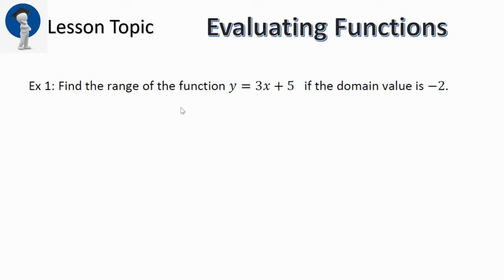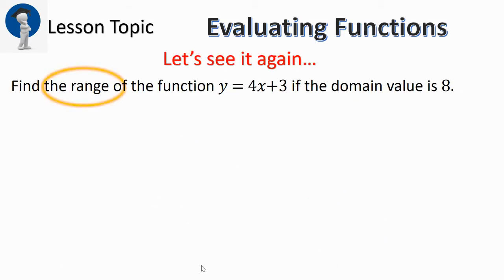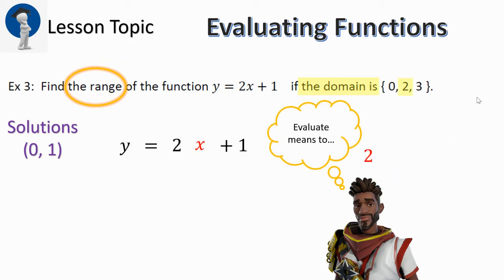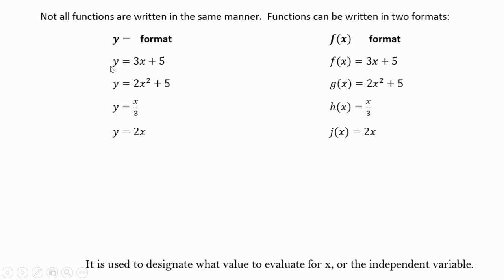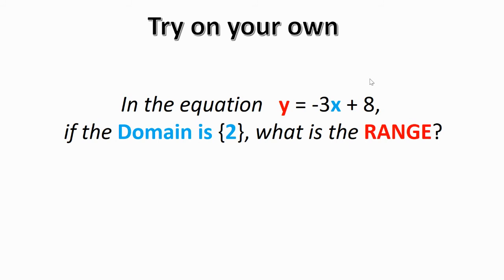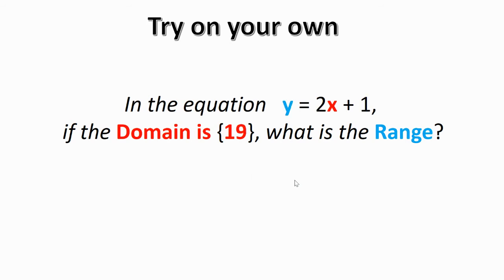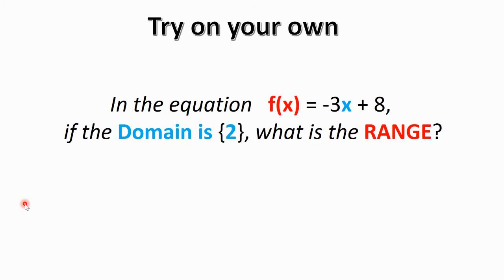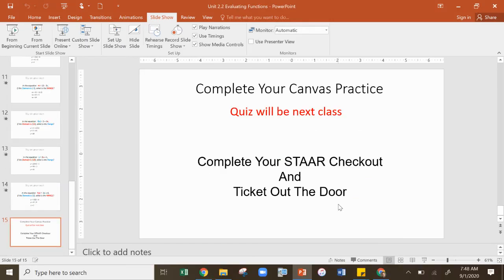2 2 Lesson Video